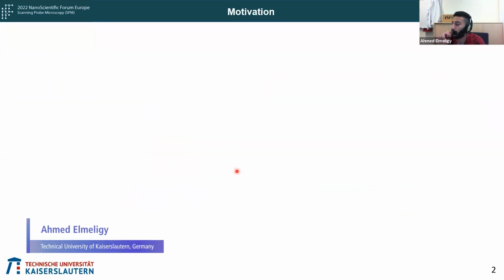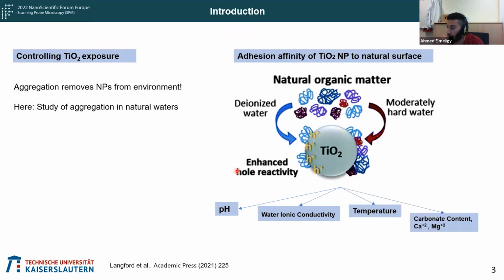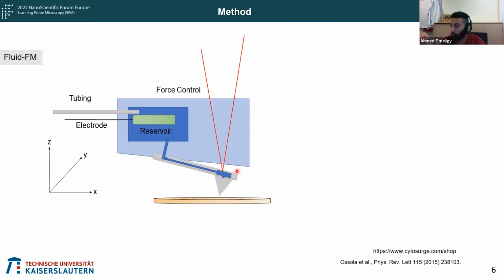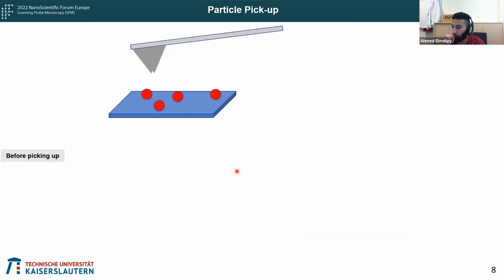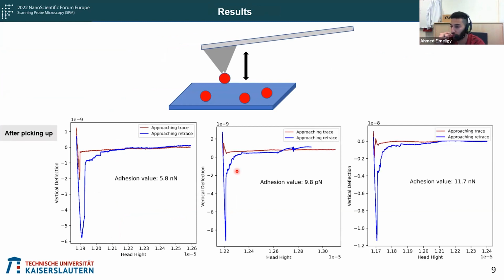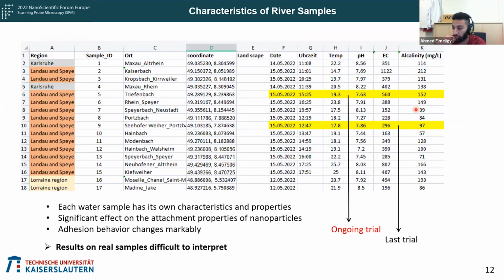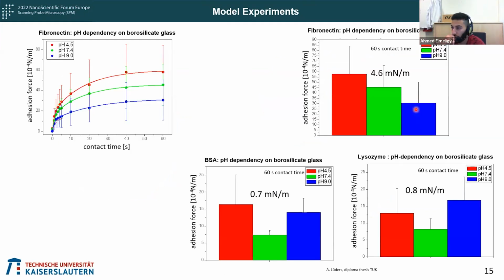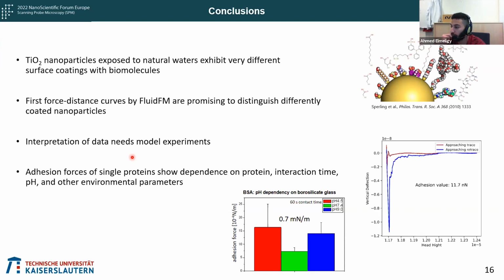Ahmed Elmeligy | Investigation of the Adhesion Behavior of TiO2 Nanoparticles in Nautral Waters(...)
NSFE is a part of Nanoscientific Symposium Series taking place each year around the globe.
The European edition, NSFE is an open European AFM User Forum focusing on sharing and exchanging the cutting-edge research for both materials and life science disciplines using Atomic Force Microscopy (AFM).

Title: Investigation of the Adhesion Behavior of TiO2 Nanoparticles in Nautral Waters using Scanning Force Microscopy and Spectroscopy

Speaker: Ahmed Elmeligy, Technical University of Kaiserslautern, Germany